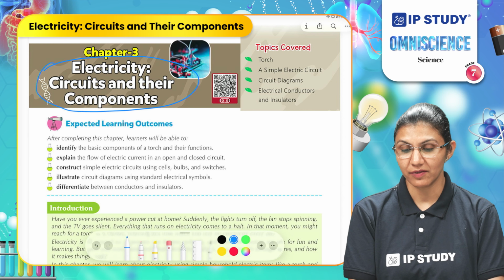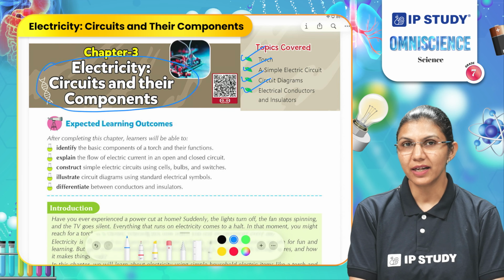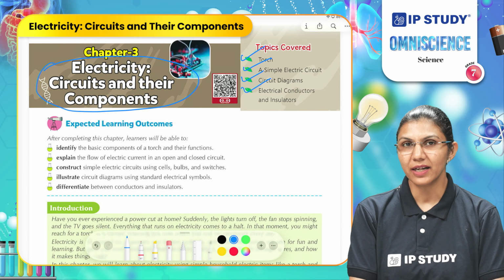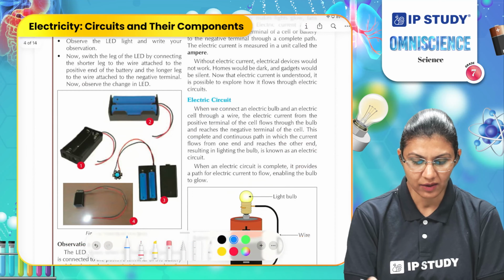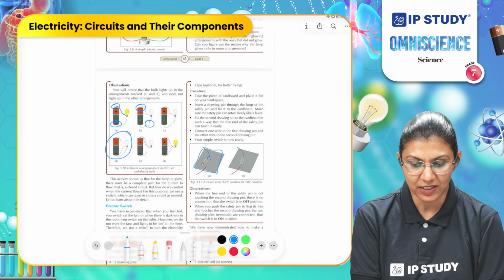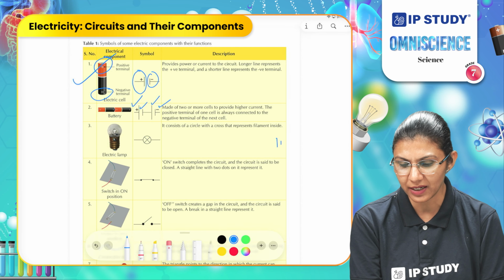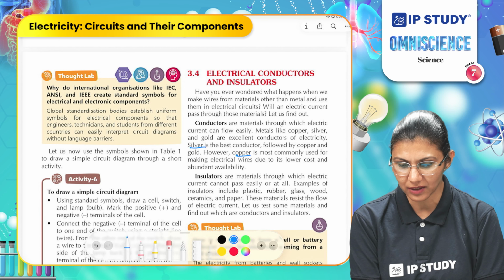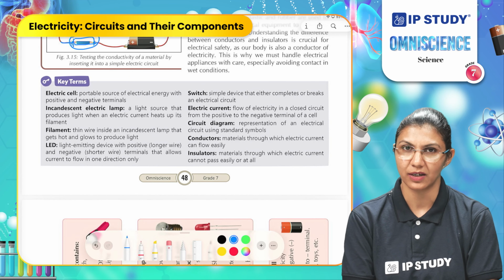Electricity: Circuits and Their Components | Science Class 7 | Chapter 3 | IP Study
How does a tiny switch turn on a flashlight? This video demystifies the power of electricity! Explore the basic components of a torch, learn the difference between cells and batteries, and find out why LEDs are more efficient than old light bulbs. We also teach you how to draw professional circuit diagrams using standard symbols and how to tell a conductor from an insulator!

Topics Covered:
✅ Components of a Torch and Electric Cells
✅ Creating Open and Closed Circuits
✅ Standard Electrical Symbols and Circuit Diagrams
✅ Electrical Conductors and Insulators